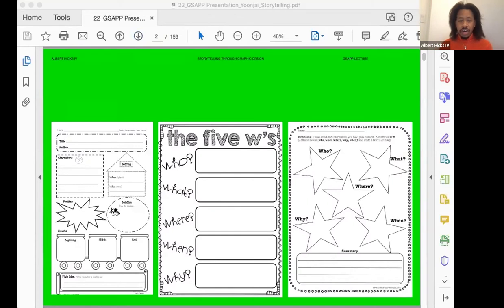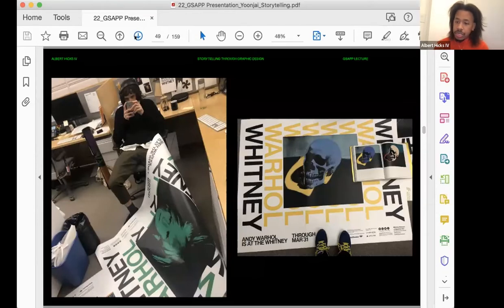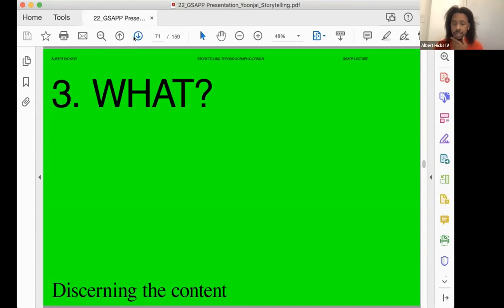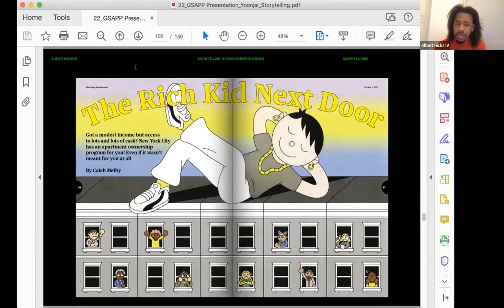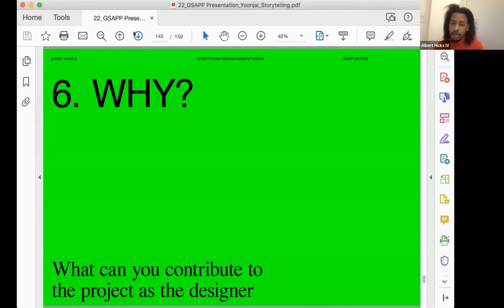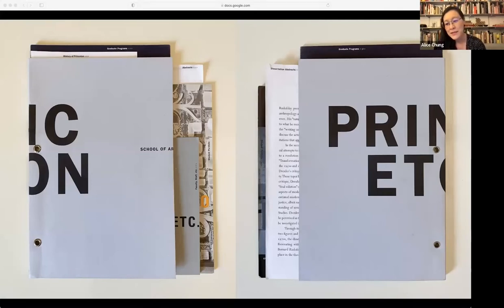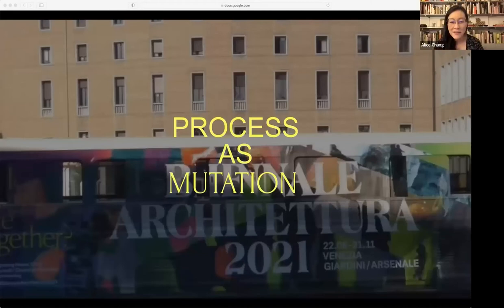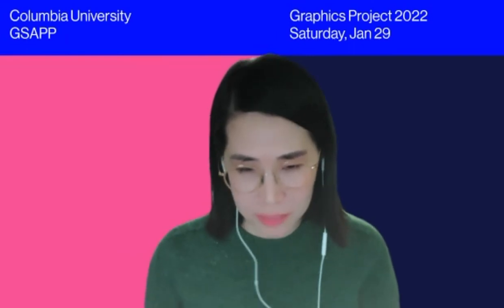Albert Hicks IV (Bloomberg Businessweek) and Julie Cho, Alice Chung, and Karen Hsu (Omnivore)